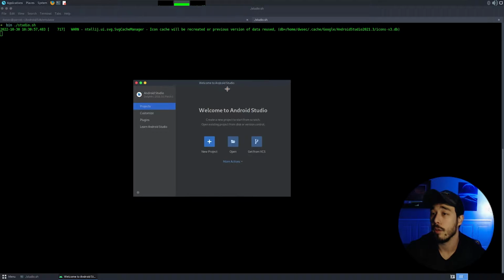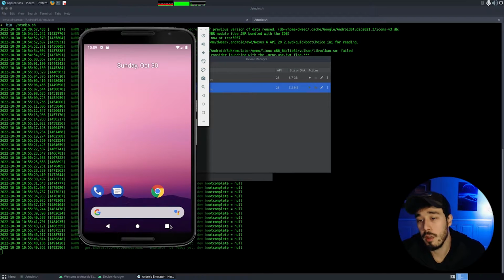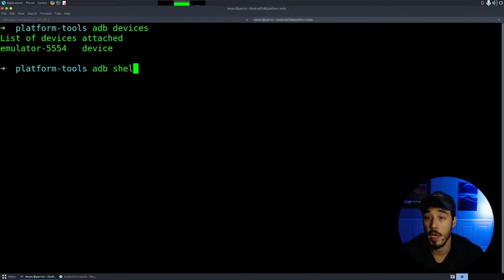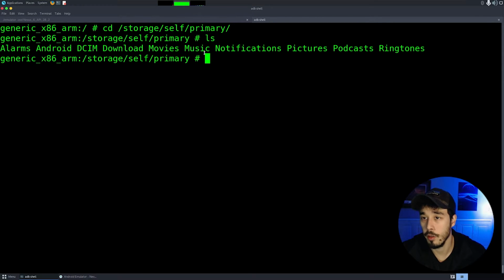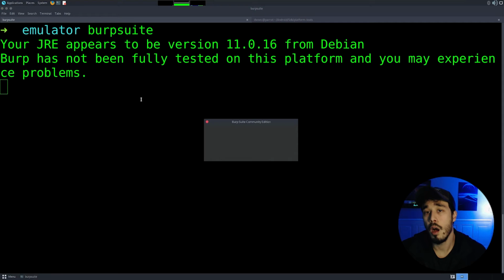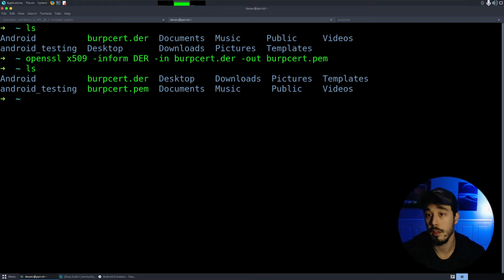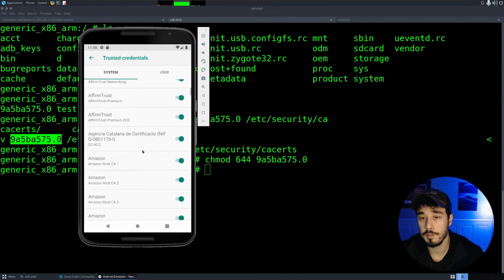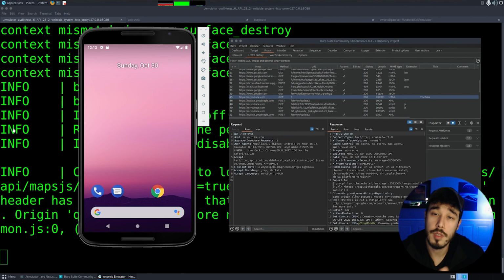Intercept Android App Traffic with BurpSuite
We cover an intro to bug bounty hunting and Android application hacking by setting up your mobile environment! We cover setting up your Android Emulator with Android Studio, some local filesystem structure, ADB commands, and setting up Burp Suite for dynamic testing on an Android Emulator!

0:00 - Intro
0:49 - Setting Up Android Virtual Device - GUI
3:27 - Starting Android Virtual Device - CLI
4:42 - ADB / File System
9:16 - Installing Burp Suite Certificate
14:04 - Proxy Traffic